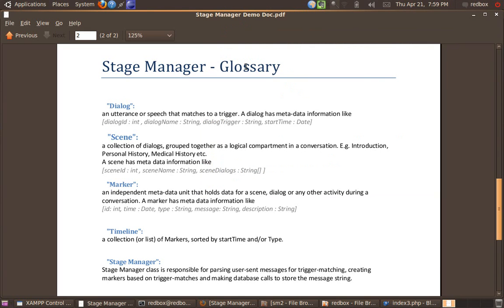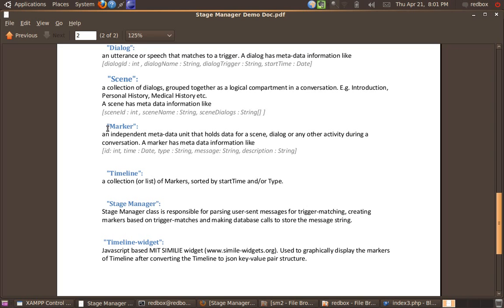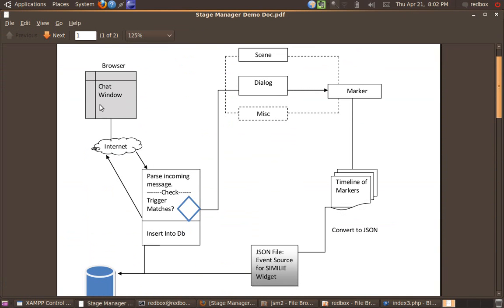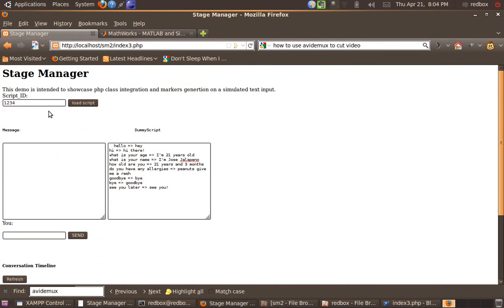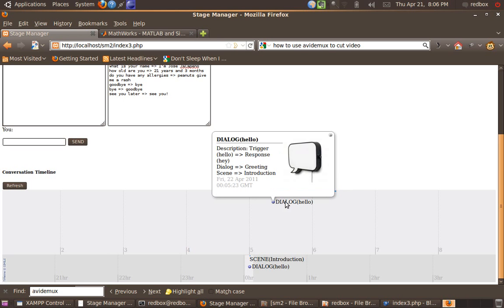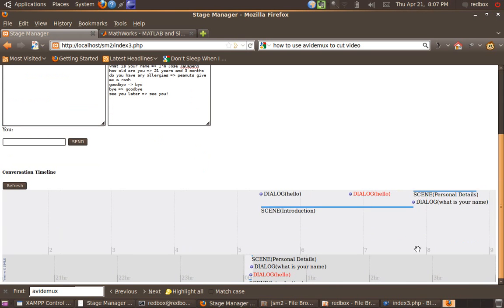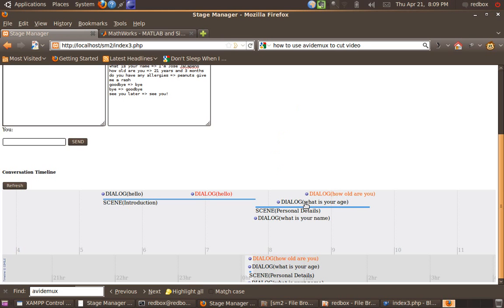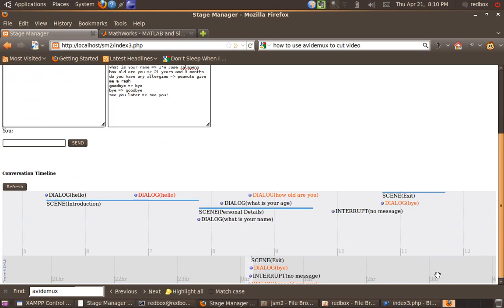PHP Stage Manager Demo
Demo of the PHP version of the Stage Manager with the SIMILIE Timeline widget.